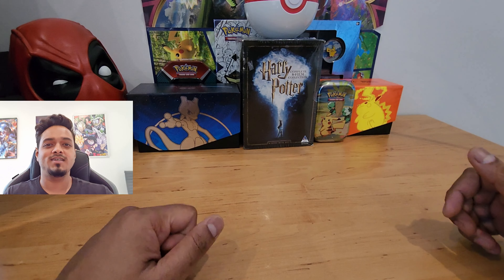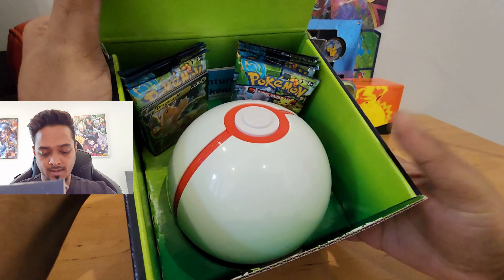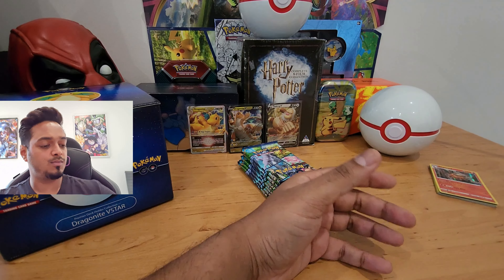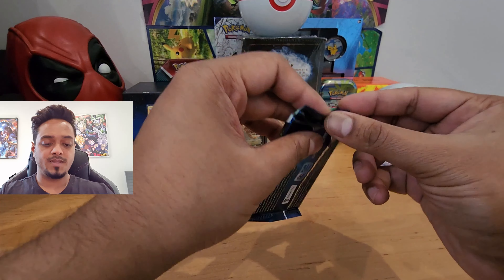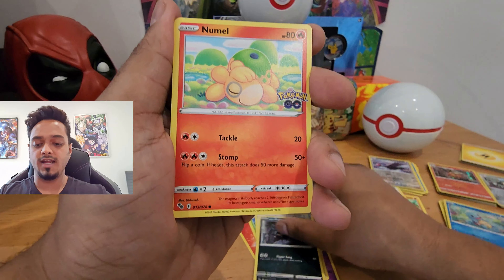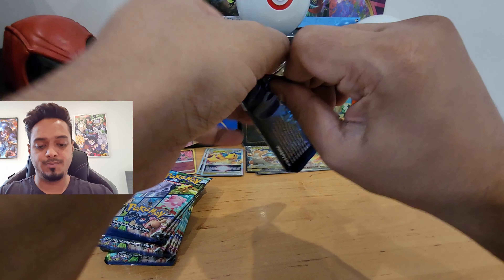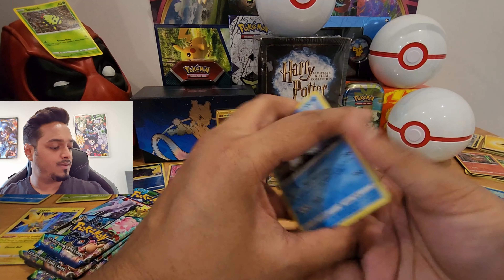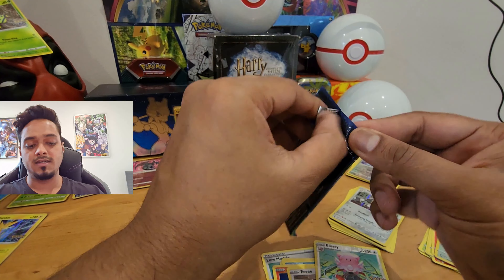WIN a new Pokemon Premier Ball deck holder! Opening 2 Pokemon Dragonite VSTAR unboxing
Keep an eye on my shorts for the draw! Winner will be picked at random and notified in the comments here. Draw happening on 20 July 2023!

Don't mind the Auto-Zoom, was testing this out, definitely not going to use in in future loooool!!!